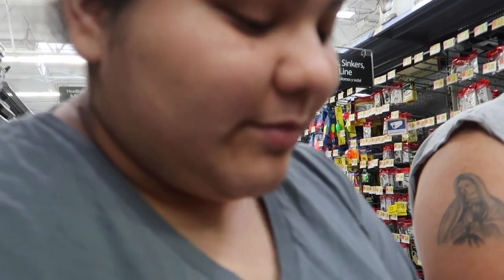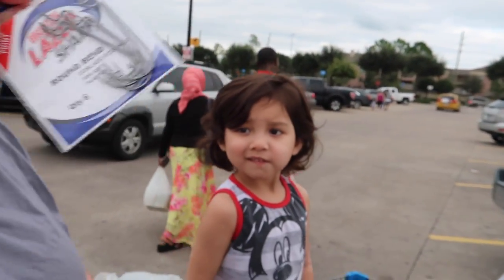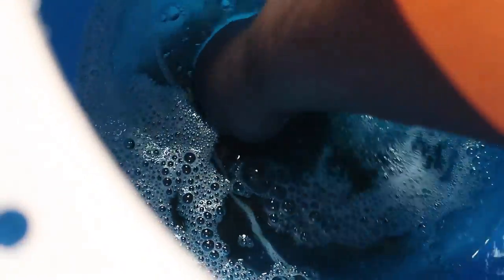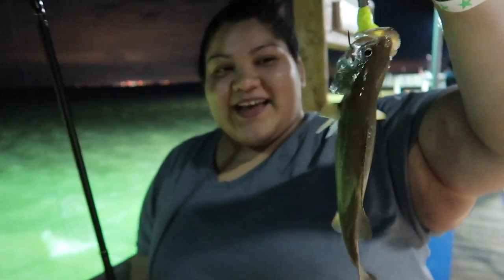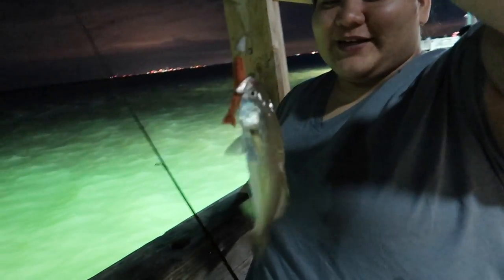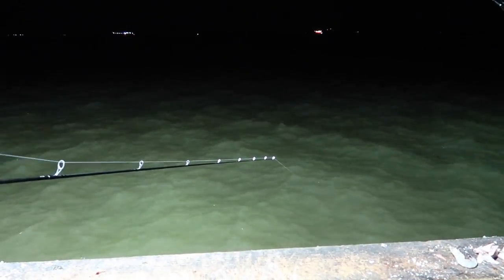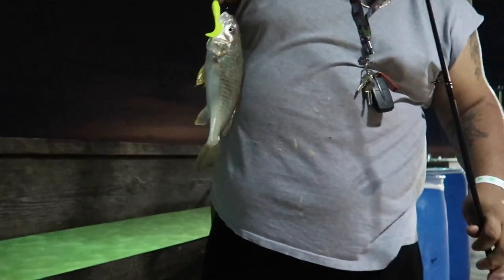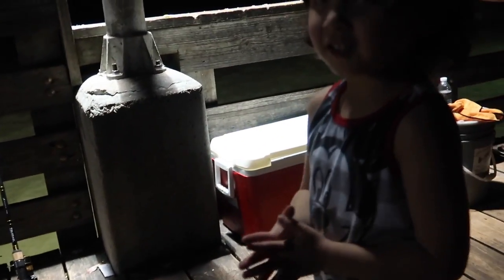How to catch speckled trout